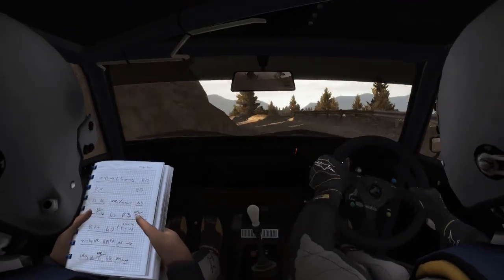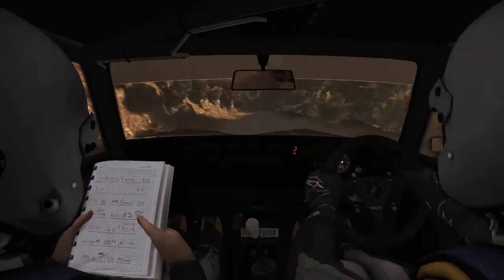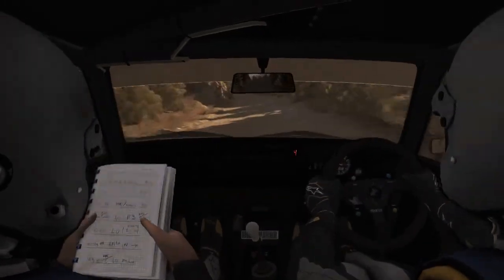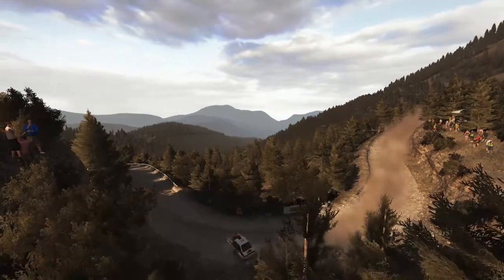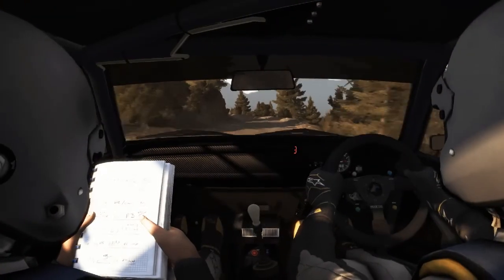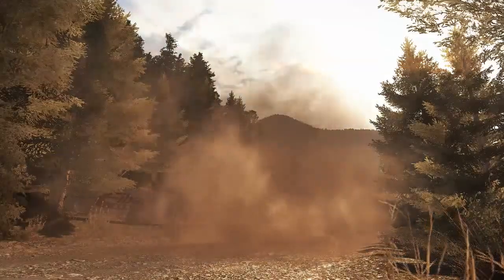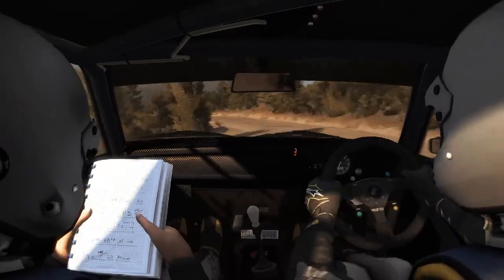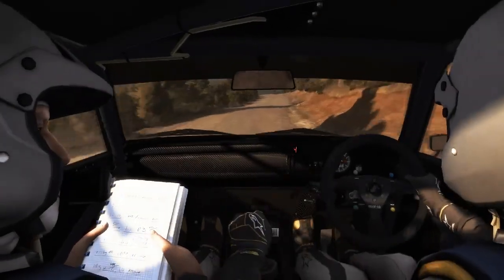Dirt Rally - 70s Ford Escort Replay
A slow but [mostly] clean run. Middle and end a bit loose.